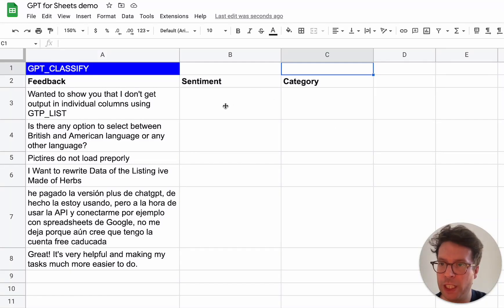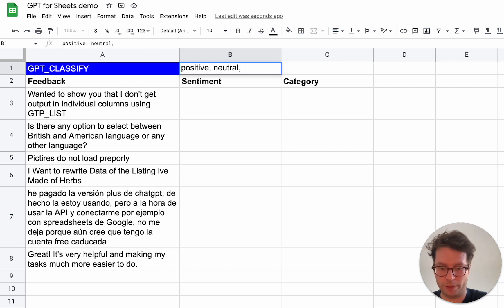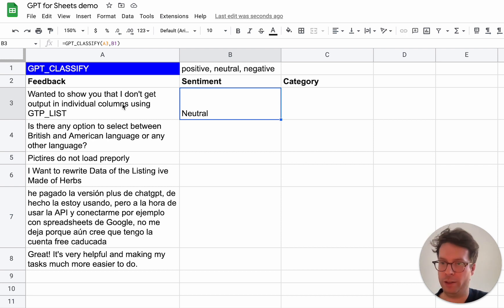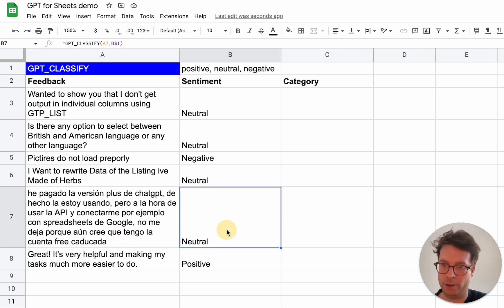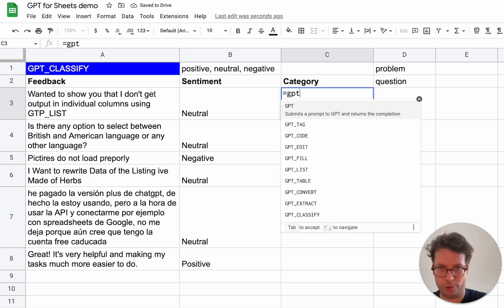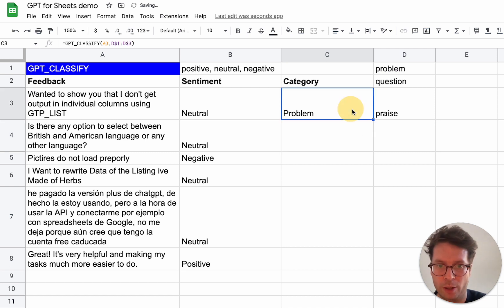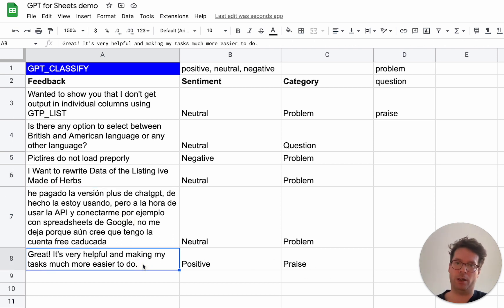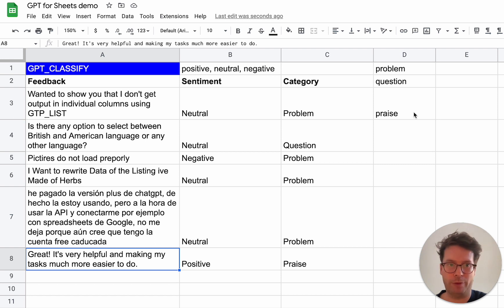Classify data in Google Sheets with ChatGPT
Thanks to the GPT_CLASSIFY() function, classify your Google Sheets data in a jiffy ! 💨 This video explains how to easily assign categories to your spreadsheet data. Predefine the categories and let the magic of ChatGPT happens 🪄

Once you entered the desired categories in your spreadsheet, select them and the function will automatically assign one category by row.
👉 If you need to assign more than one tag to your data rows please check out our video about the GPT_TAG function